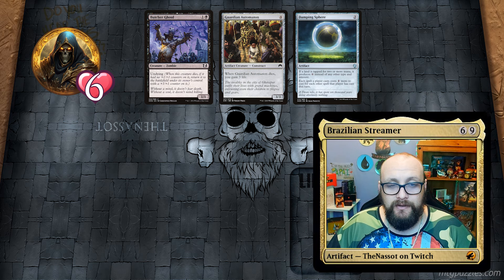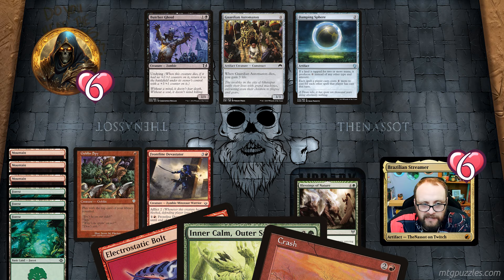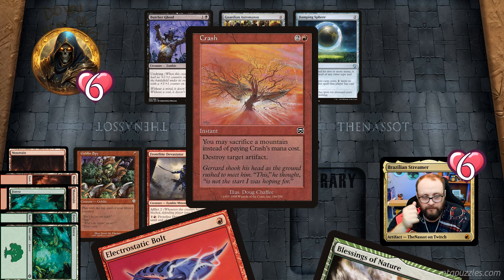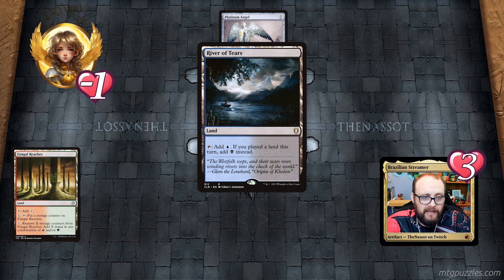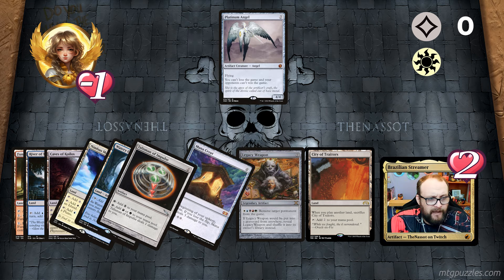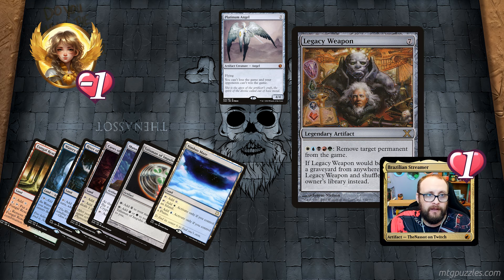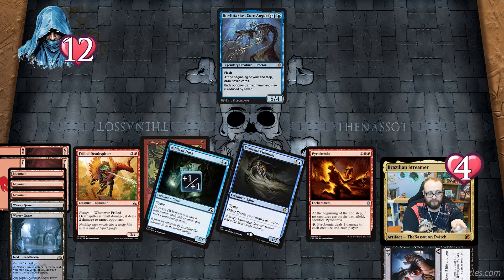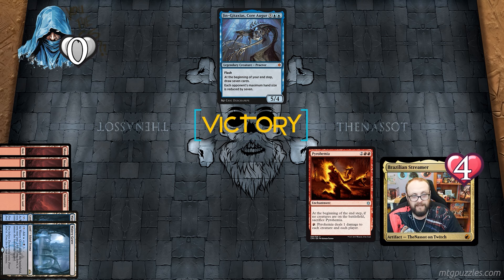Solving Insane Magic the Gathering Puzzles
I try to solve some of the most insane Magic the Gathering puzzles I have ever seen.

0:00 Start
0:30 First Puzzle
3:36 First Solution
5:21 Second Puzzle
8:06 Second Solution
9:26 Third Puzzle
10:23 Third Solution